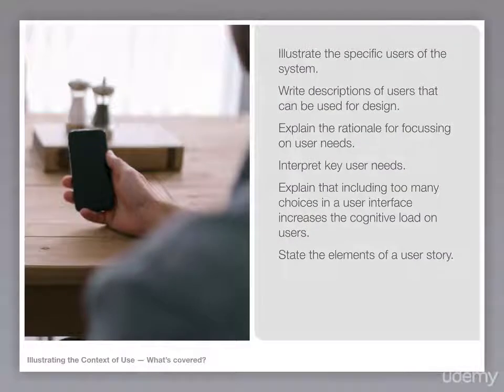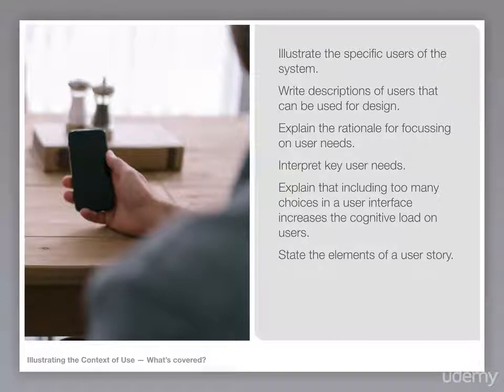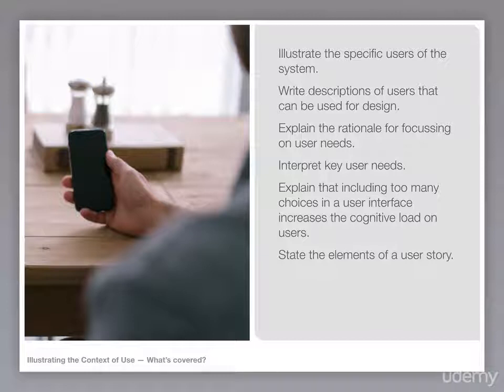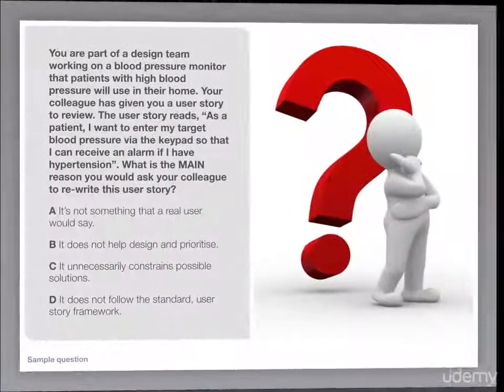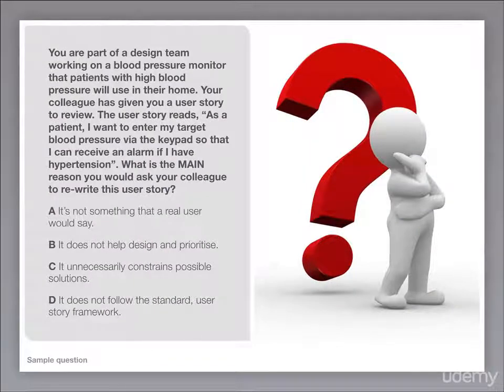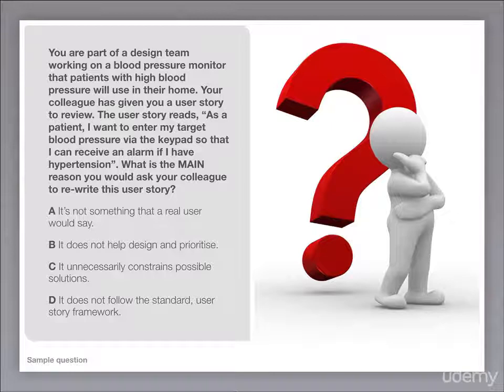5. Illustrating the context of use